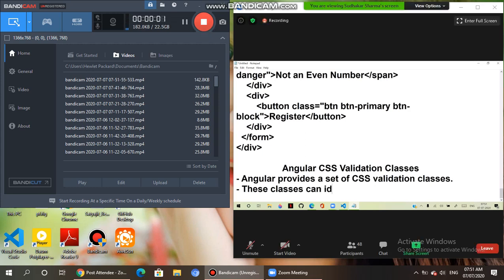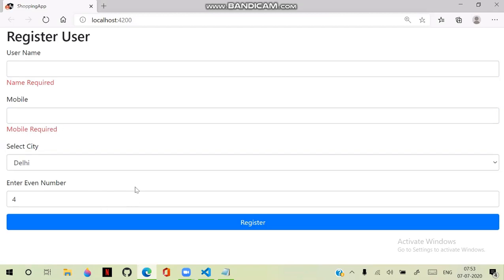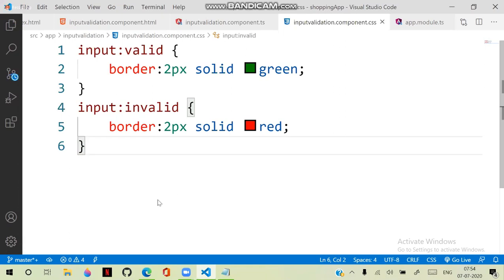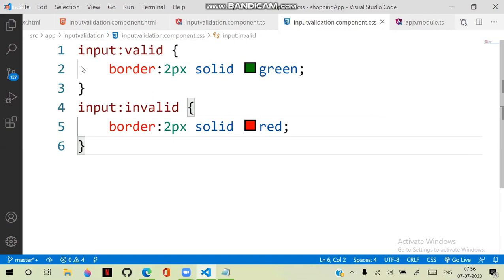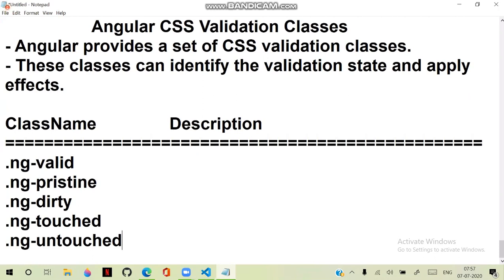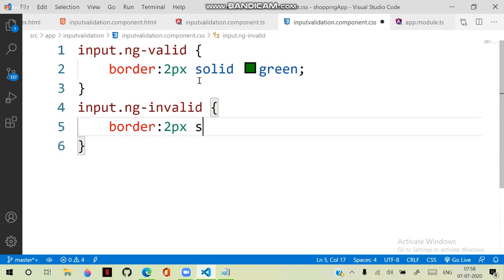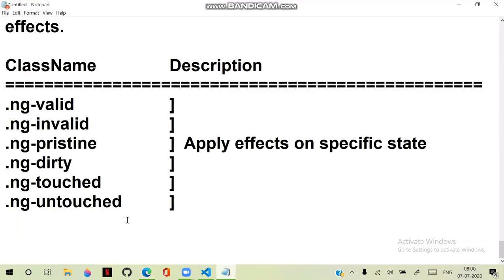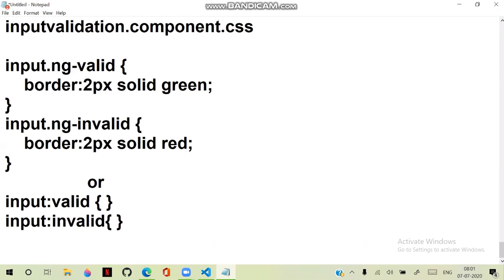What is Forms validation in Angular..378